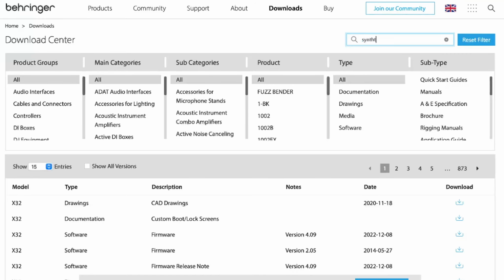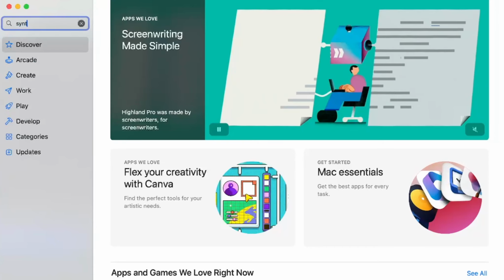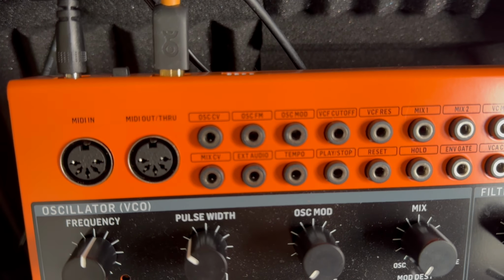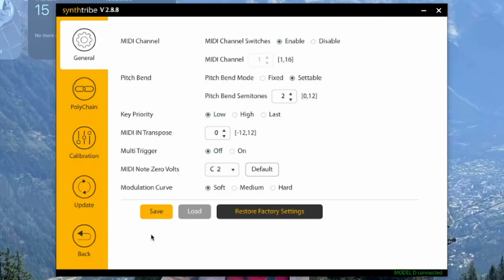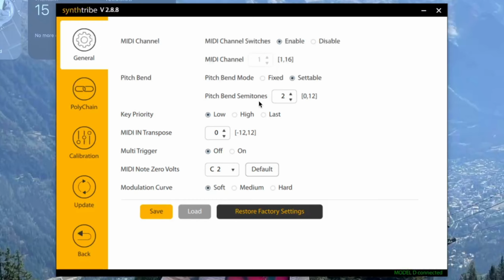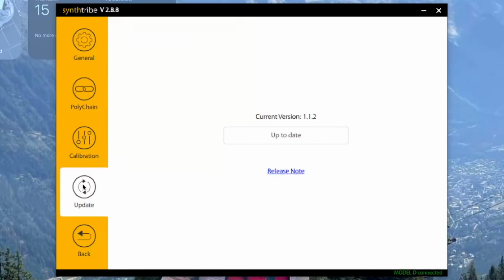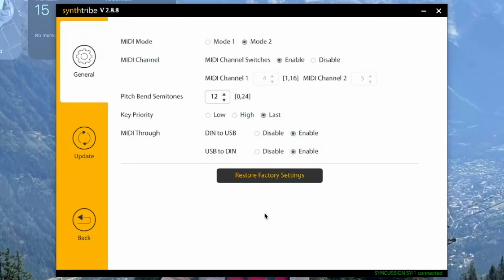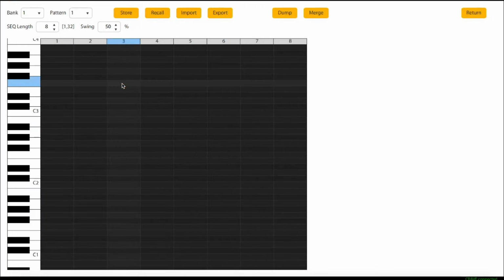How to Use Behringer Synthtribe App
In this video we take a look at the Synthtribe app and how we can use it to edit parameters on Behringer Synths.